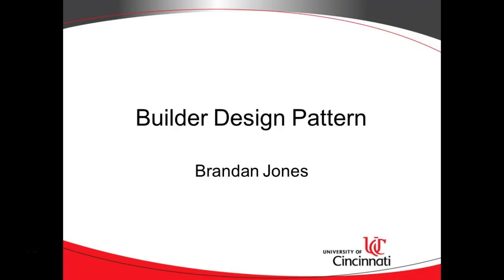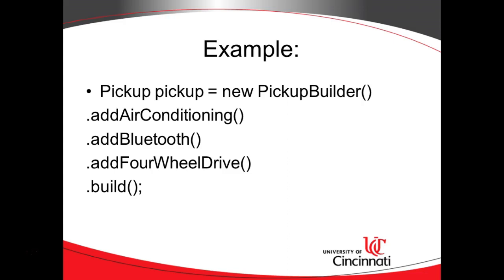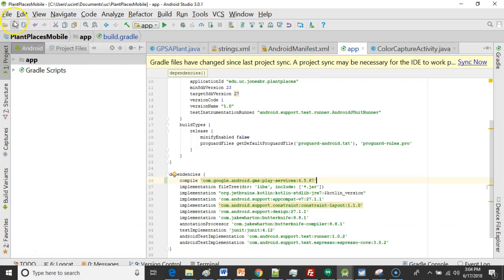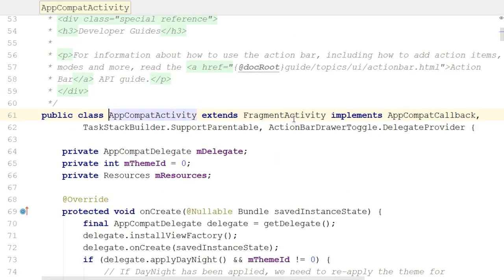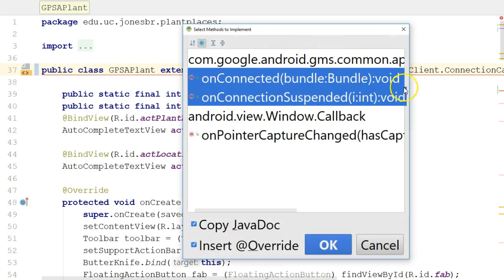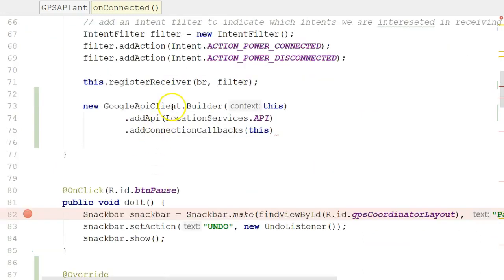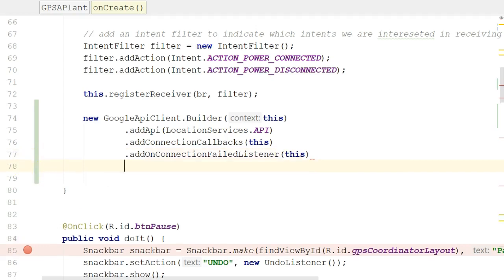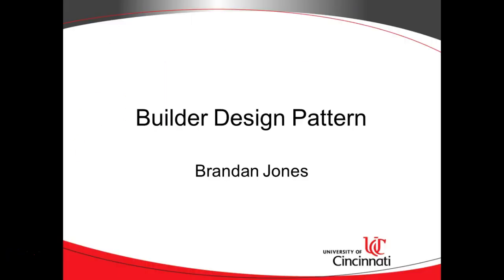Builder Design Pattern with GoogleApiClient in Android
See an example of the Builder Design Pattern by using GoogleApiClient.Builder().addApi().addConnectionCallbacks().addOnConnectionFailedListener().build() to build a Google Api Client to handle GPS requests